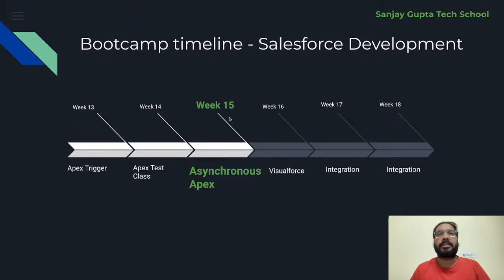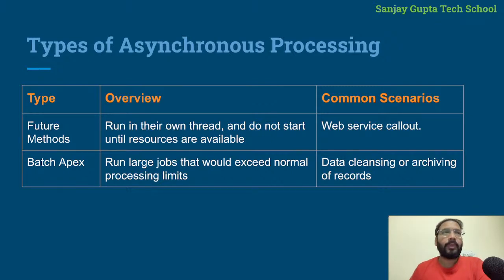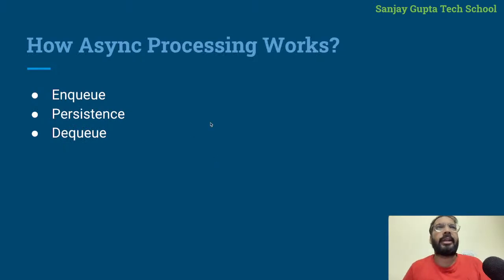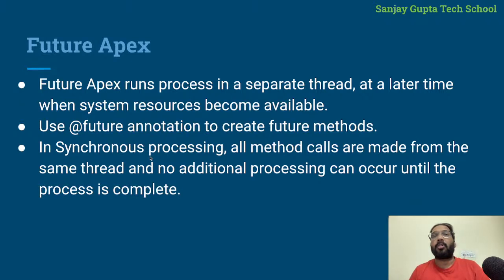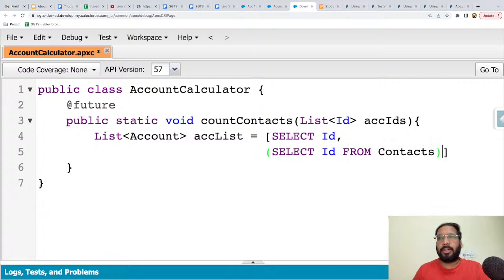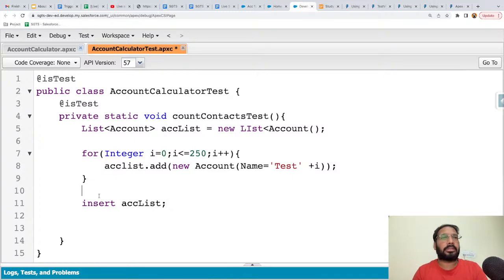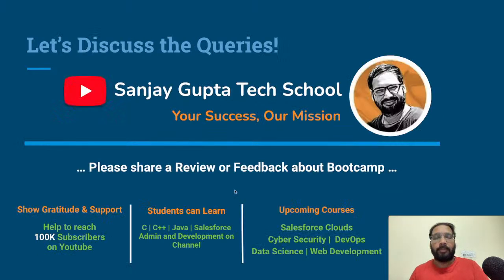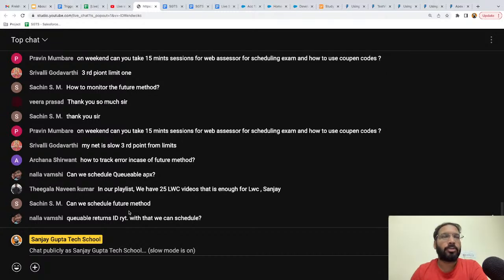Day 53 | Salesforce Bootcamp 2023 | Asynchronous Apex | Future Method | Learn Live with Sanjay Gupta